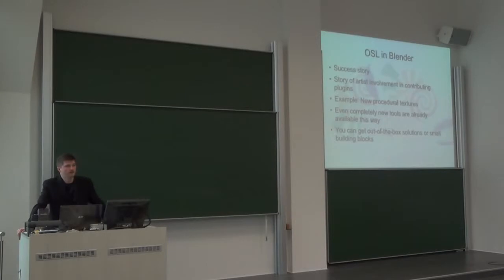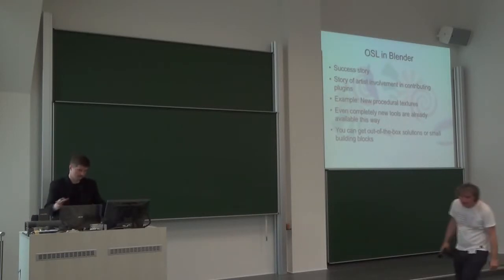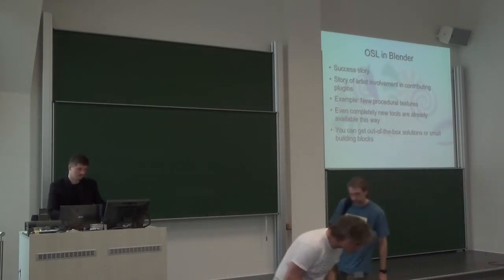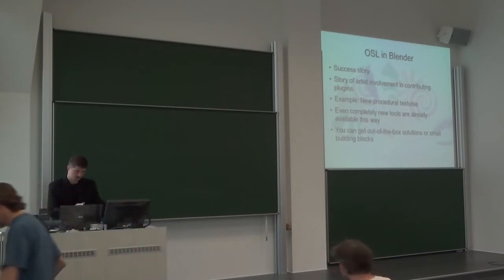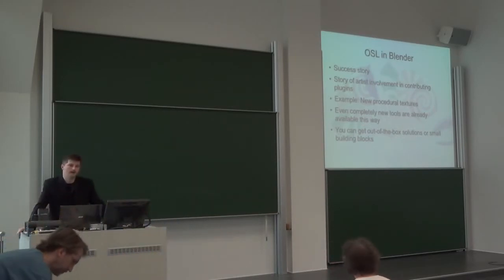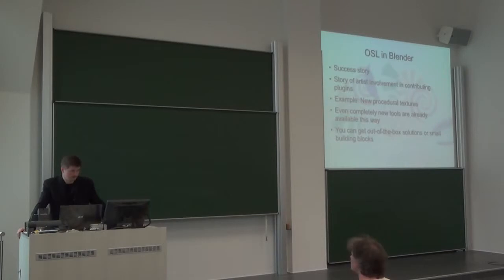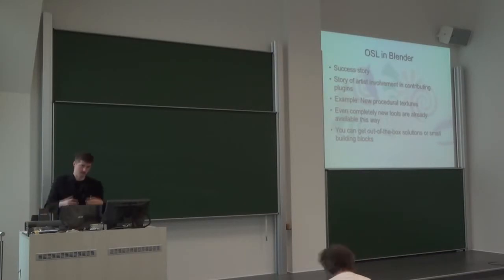Gottfried Hofmann: OSL in Blender - The power of the plugin – LGM 2014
OSL in Blender - The power of the plugin
Gottfried Hofmann

Blender has been the forerunner of Open Shading Language support. OSL was included in the Cycles render engine months before it was available in proprietary counterparts. OSL enables shader creators to expand the capabilities of Cycles without fiddling with low-level code. This decoupling and the fact that OSL is simple enough to be used by artists with only minimal programming background has lead to a myriad of new Cycles shaders.This talks shows the benefits of a high-level plugin architecture like OSL for Open Source graphics programs by the example of procedural textures.

Gottfried Hofmann switched from proprietary solutions to a purely FLOSS pipeline in 2010. Since then he has been helping the Blender community by creating numerous tutorials, articles, interviews, some documentation and fixing bugs.